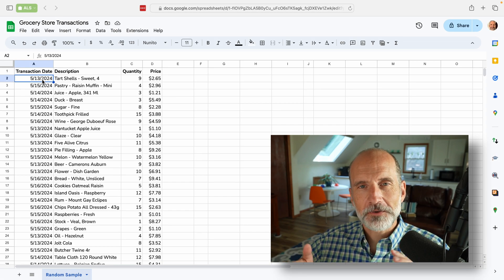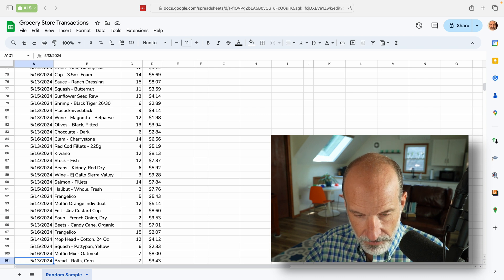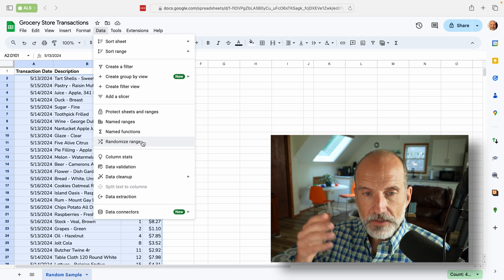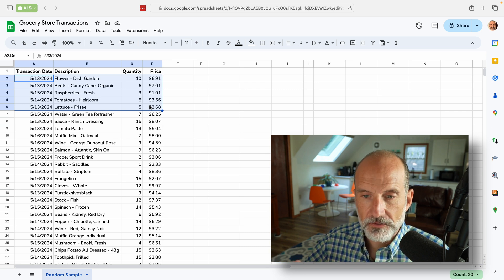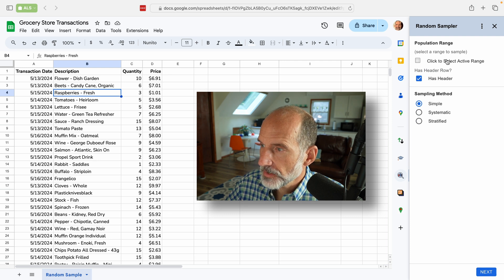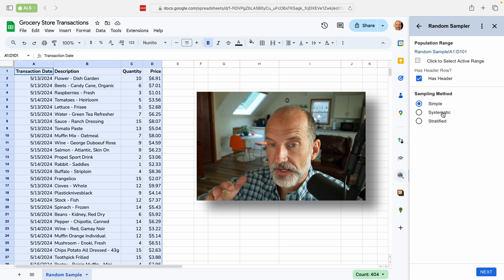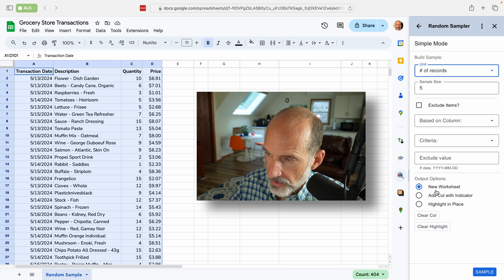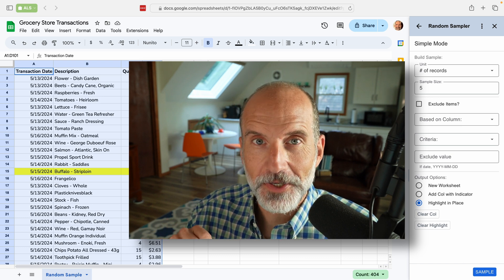Taking a Random Sample in Google Sheets: Two Methods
Selecting random data points from your spreadsheet is crucial for statistical analysis. We will review two solutions to this problem. The first uses traditional spreadsheet functions, and the second uses the Random Sampler add-on for Google Sheets.

Timestamps:
0:00 Setup
0:26 Randomize Range
2:07 Random Sampler Add-On
4:02 Next Video - How to Use the Add-On